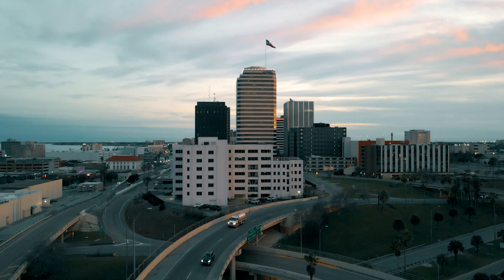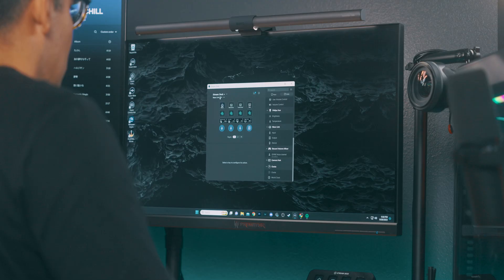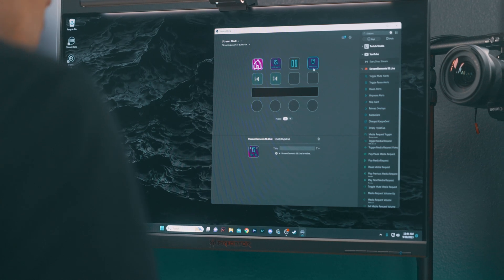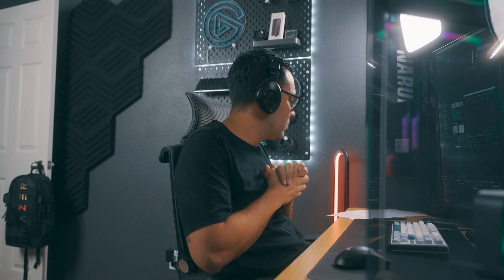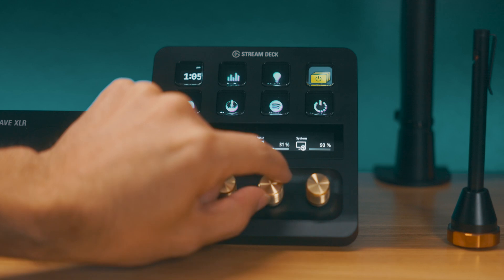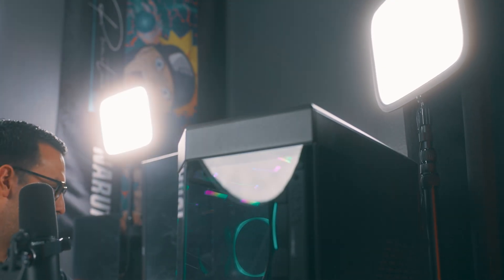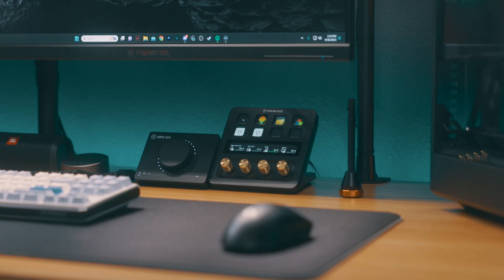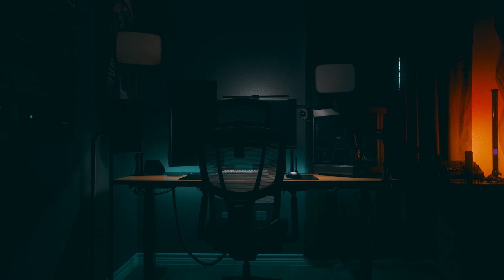The Ultimate Guide to Elgato Stream Deck Plus: Master Your Workflow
Are you curious about the Elgato Stream Deck Plus but don't know how to use it? In this video, I'm giving you a full guide to mastering your workflow with the Stream Deck Plus review.

This guide will show you how to use the Elgato Stream Deck + for tasks by managing profiles, audio and smart home integrations, and more. By the end of this video, you'll be able to use the Stream Deck Plus to its full potential!
- socials -

0:00 Intro
0:38 Controlling Workflow with Elgato Profiles
2:29 Controlling Audio
4:02 Controlling Lighting and Smart Devices
5:13 System and Home Monitoring
5:51 Subscribe to Blasten